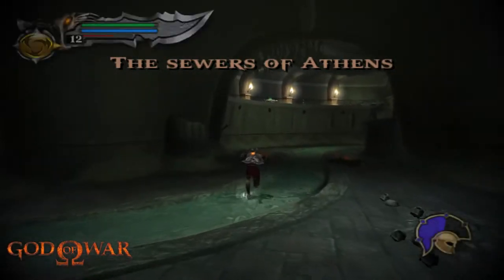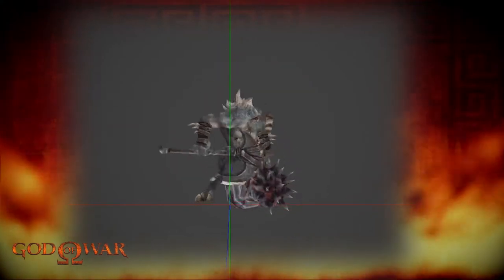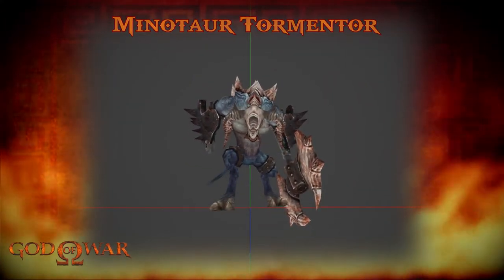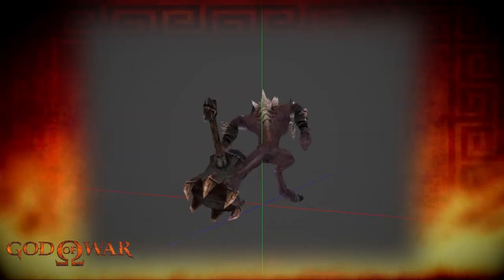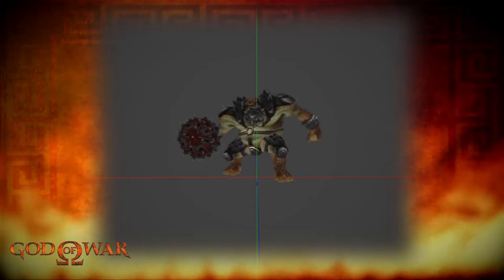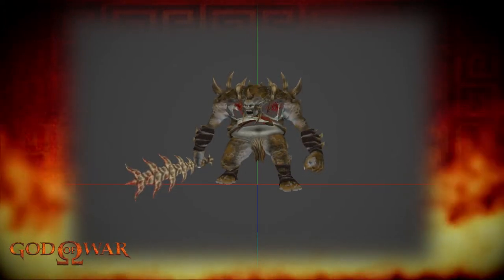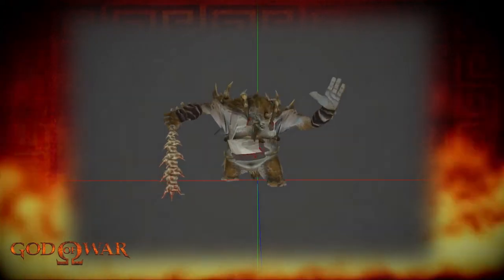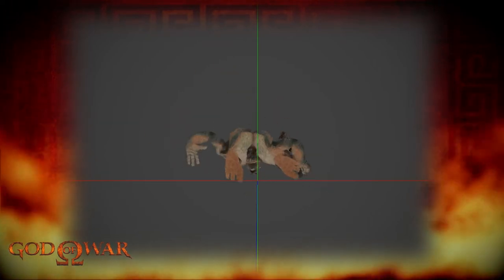God of War 1 - Cyclopses & Minotaurs (Models & Animation Analysis)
In this video we take a look at a few of the larger enemy types we see throughout the first God of War game, we take a dive into their models and a few of their animations.

Time Stamps:
Intro - 00:00
Minotaur Grunt - 00:14
Minotaur Hammer Grunt  - 01:24
Minotaur Tormentor - 03:38
Minotaur Warrior - 05:20
Cyclops Enforcer  - 06:23
Desert King Cyclops - 09:12
Cyclops Brute - 11:47
Outro - 13:33